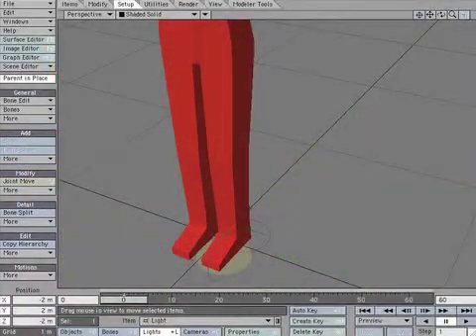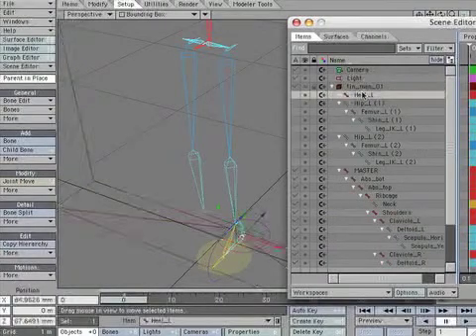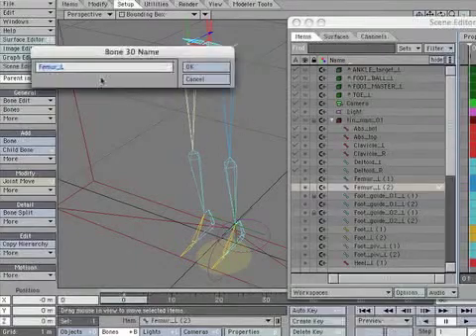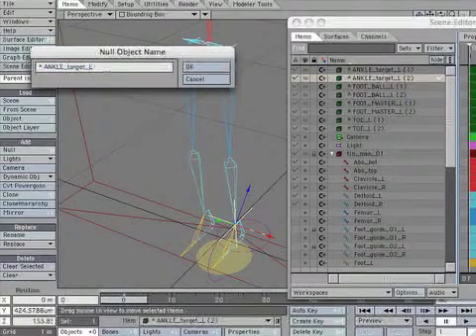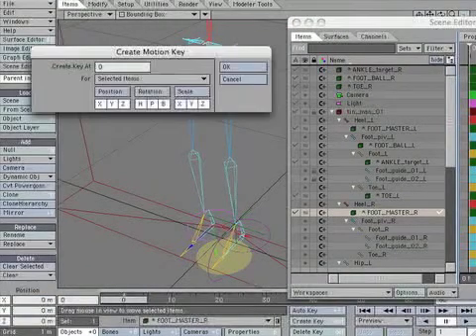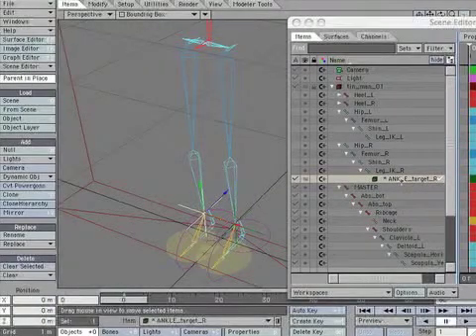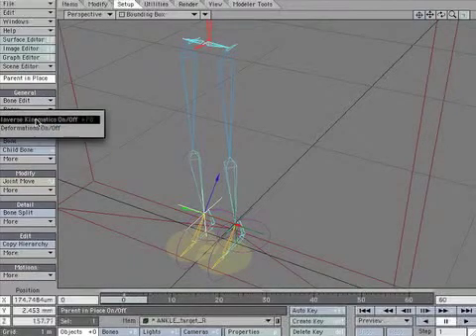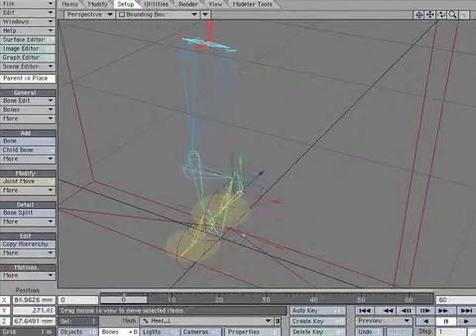LIGHTWAVE RIGGING TUTORIAL - ZIG RIG 02.09 LEGS - MIRROR HIERARCHY